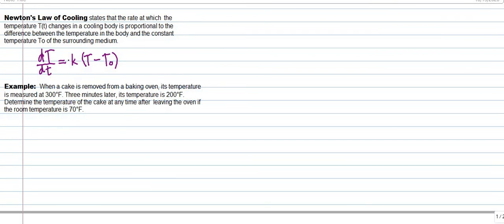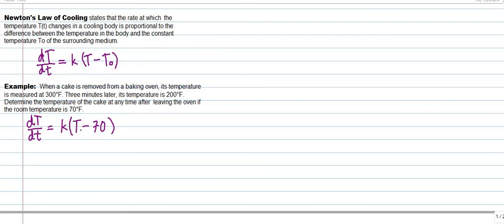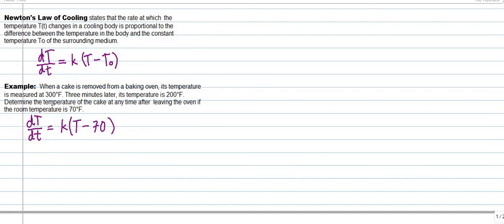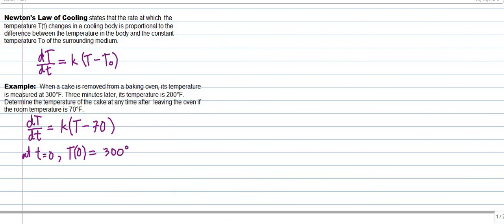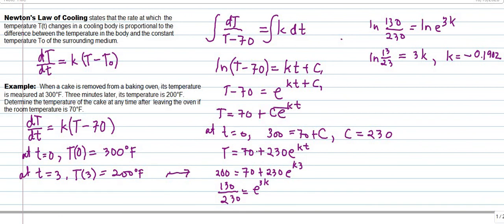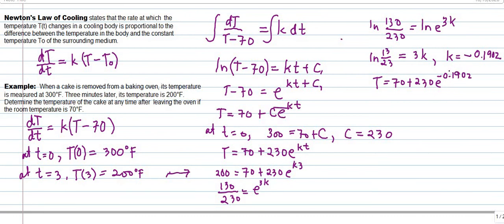Newton's Law of Cooling - Application in Differential Equation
For Math tutorial assistance, visit FB page: TD's Online Math Tutorial